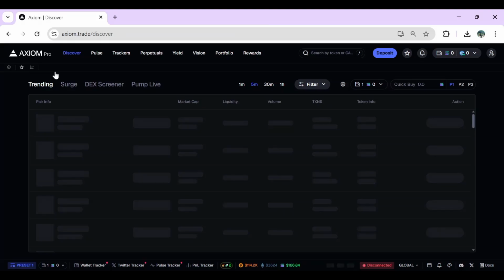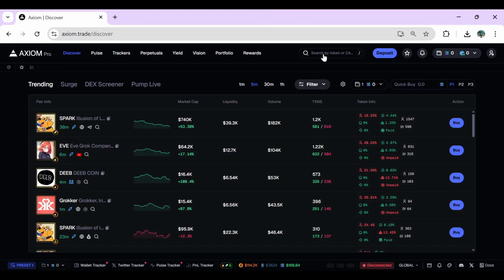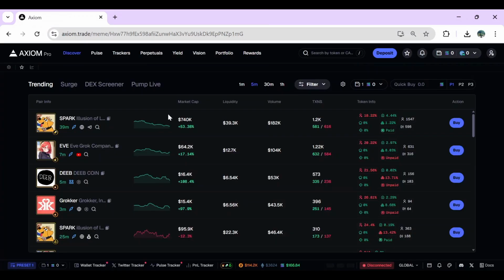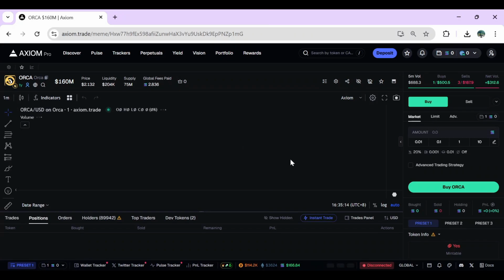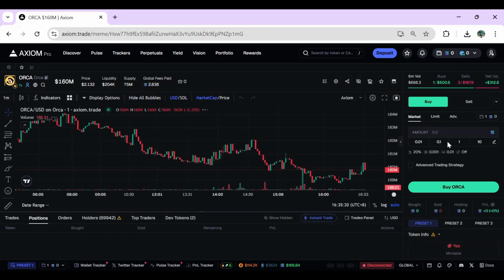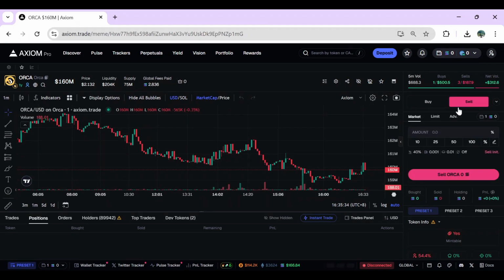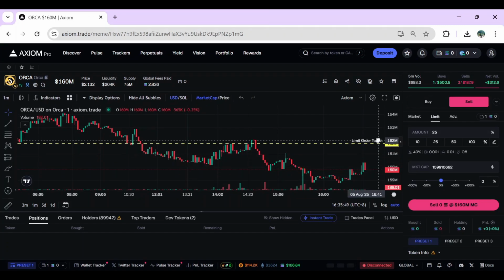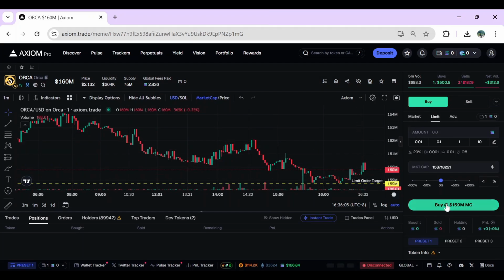How to Trade ORCA on Axiom Platform (Quick Guide 2025)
Trying to figure out how to trade ORCA on Axiom without feeling like you're decoding the Matrix? 🧠💻🐙
Don’t worry — I’ve got the no-fluff walkthrough you need to get started FAST 🔁📊

Whether you’re brand new to the Axiom platform or just need a refresher, this 2025 guide breaks it down step-by-step.
No jargon. No chaos. Just clean trades, smooth UI, and a little crypto magic ✨🪙

Let’s get that ORCA swimming in your wallet 🐋💸